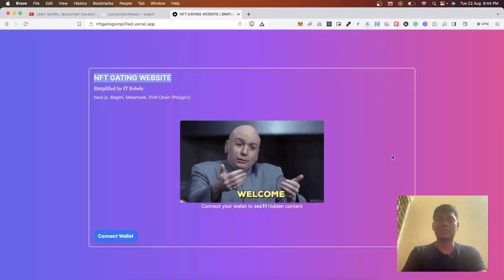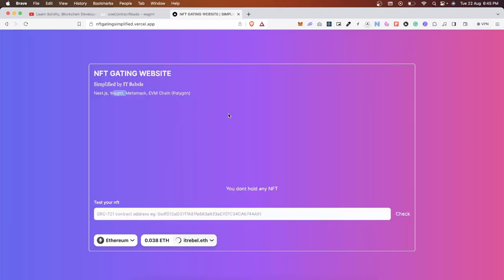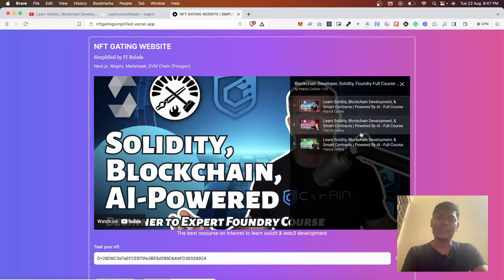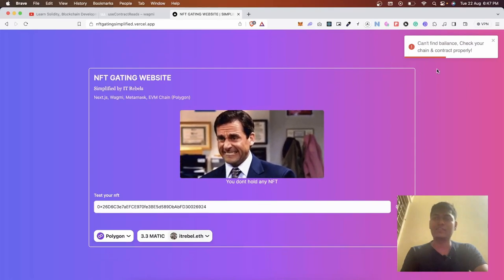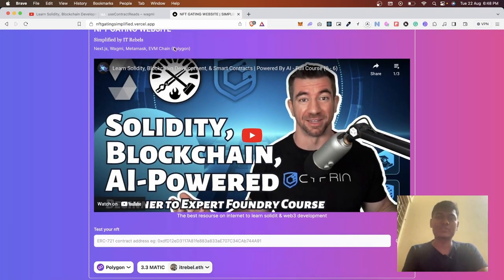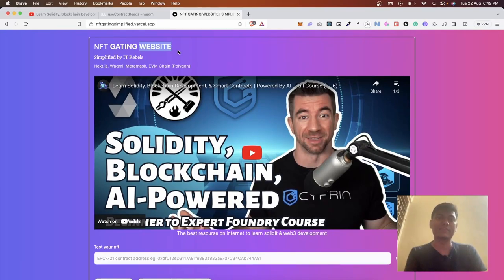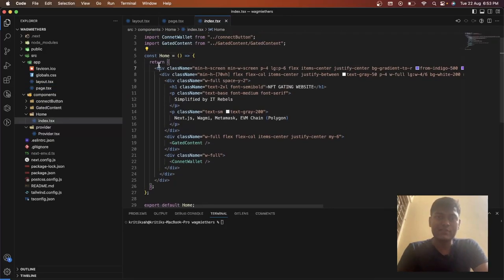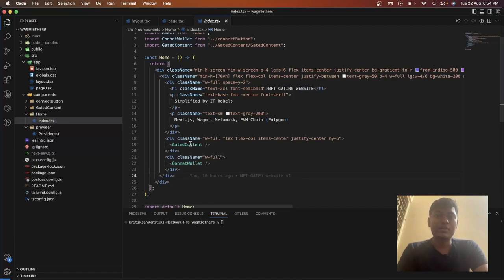How to create NFT Gated Website Dapp project, Simplified the way you build nft gating website.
Welcome to IT Rebels, In this video you will Discover how to effortlessly build your own NFT-gated website for your Dapp project! In this tutorial, we simplify the process, guiding you step by step. Unlock the world of NFTs with ease!

Tech stack:
Nextjs 13 app dir

🌐 Timestamps:
comming soon...